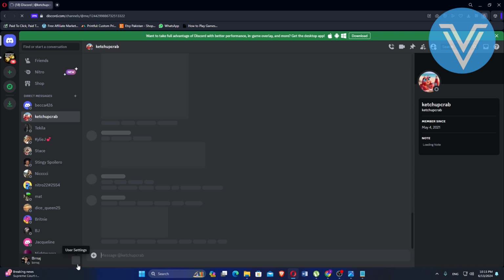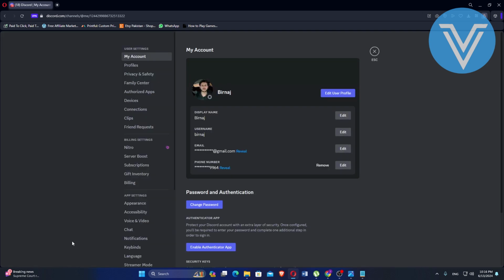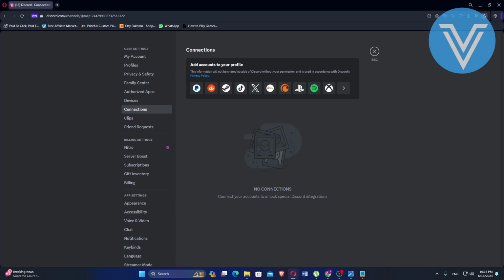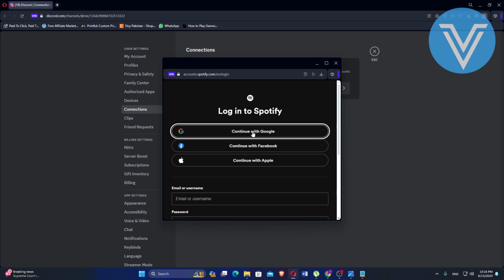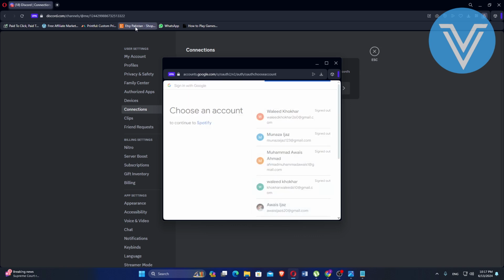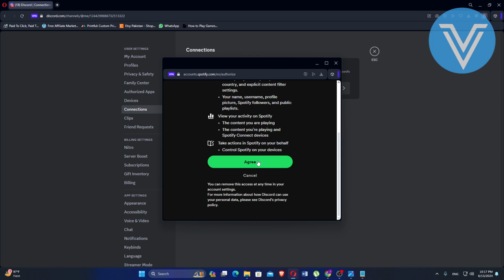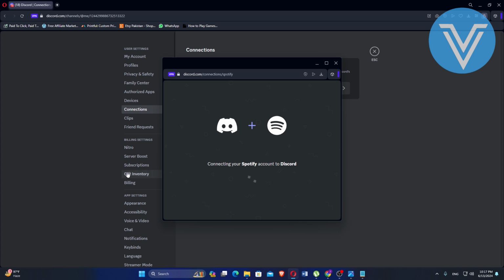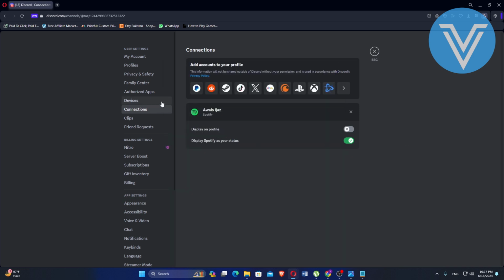HOW TO LINK DISCORD TO SPORTIFY (Easy Way)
In this tutorial, we'll guide you through the process of HOW TO LINK DISCORD TO SPORTIFY. We've broken it down into easy-to-follow steps to ensure you get the most out of it. this video is packed with valuable insights you won't want to miss. 🚀.  Make sure to watch until the end for all the key insights.